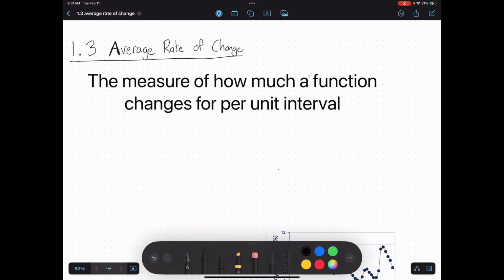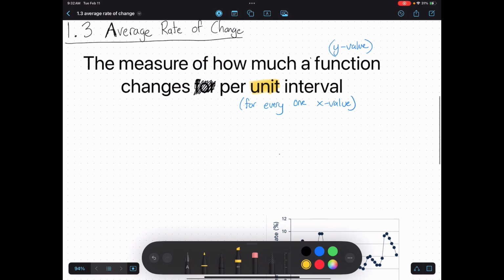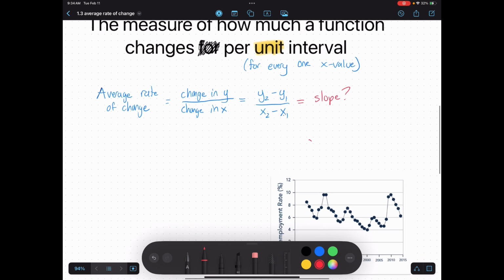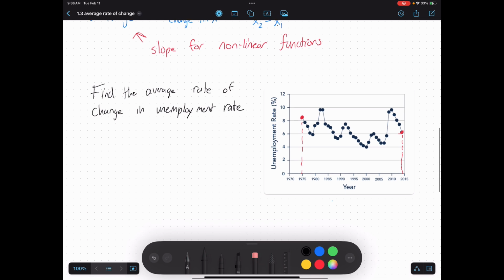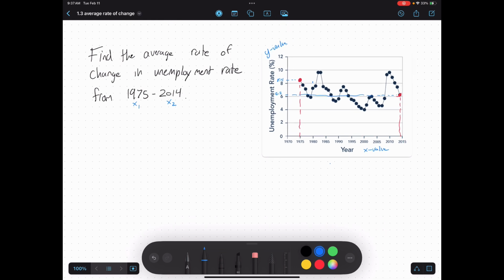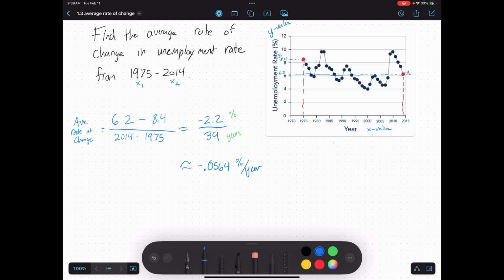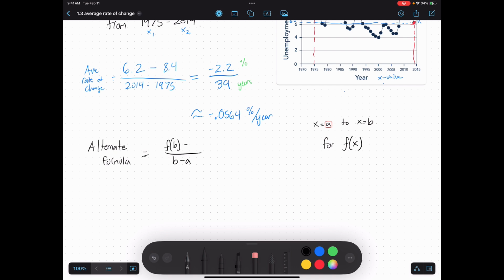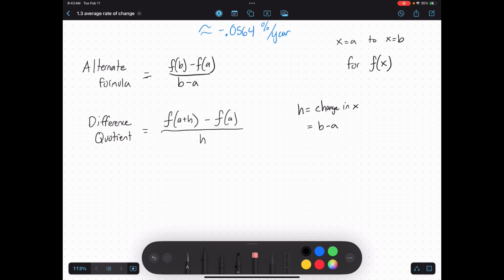1.3 Average Rate of Change Concept Video